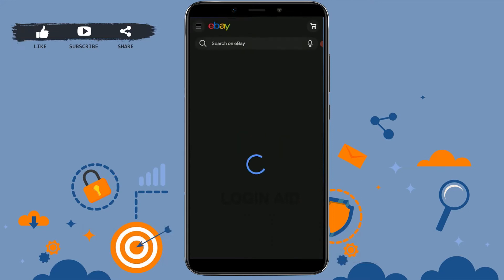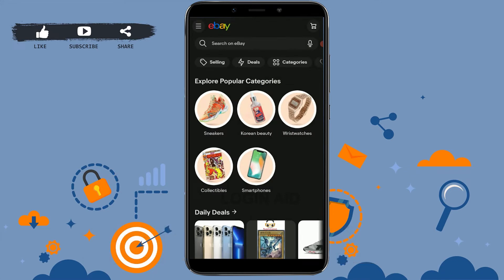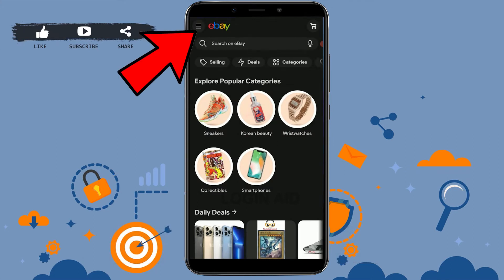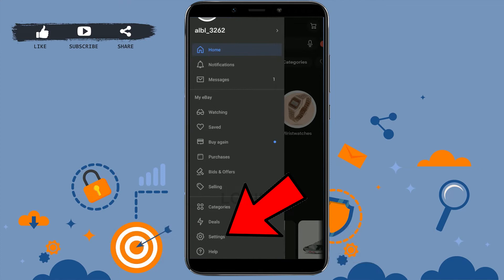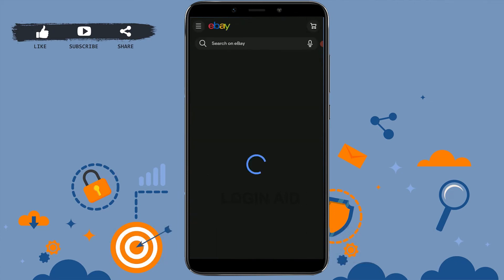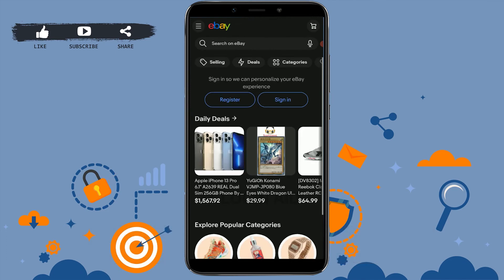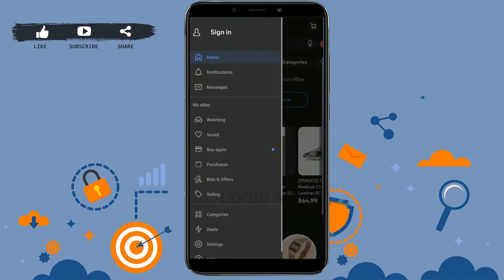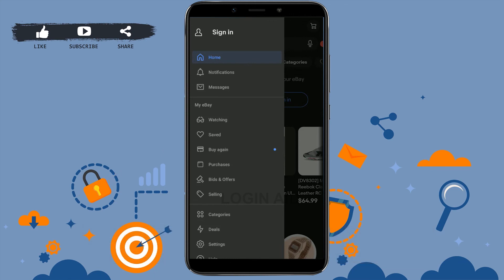eBay Logout 2022 | eBay App Account Log Out Help | eBay Sign Out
This video guide shows the procedure to logout eBay.
Here's the steps:
1. Open eBay app.
2. Tap on ‘three horizontal line’ on top left.
3. Tap on ‘Settings’.
4. Tap on ‘Sign Out’.
You will be logged out from eBay account.